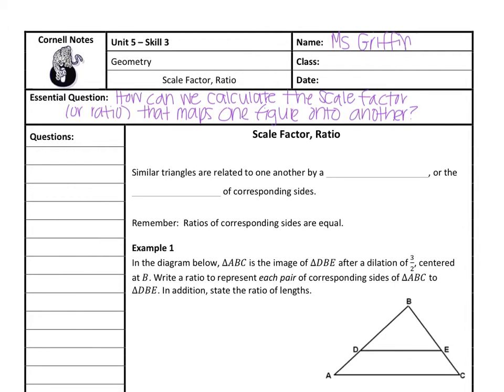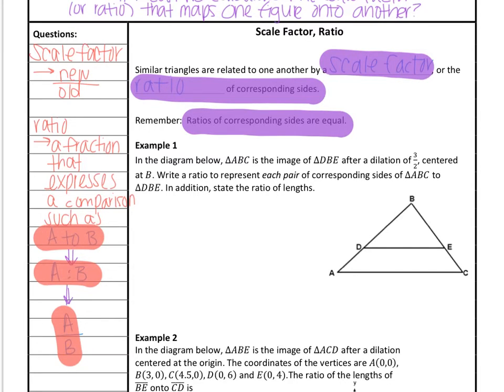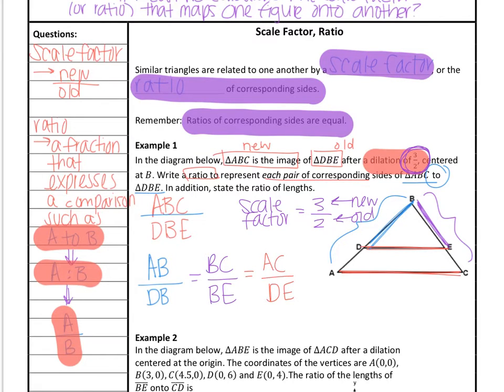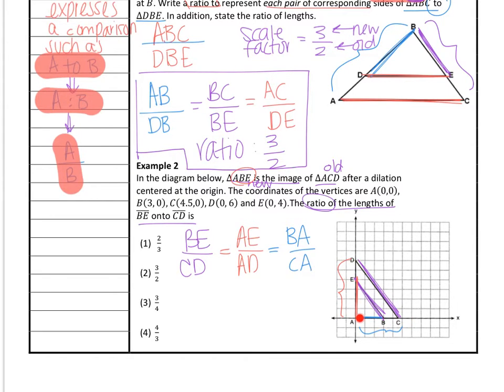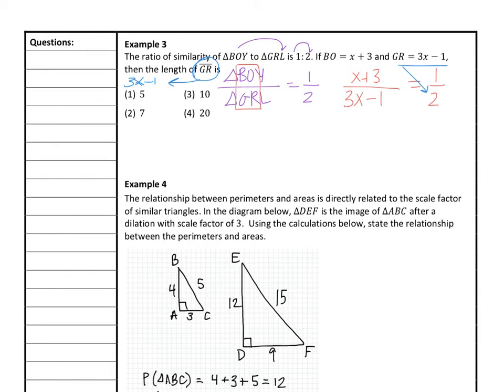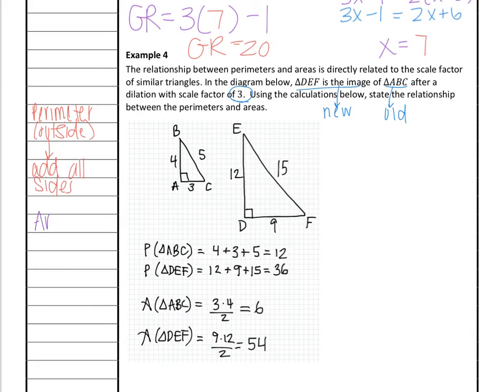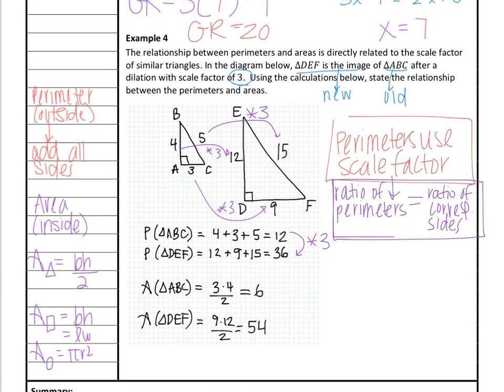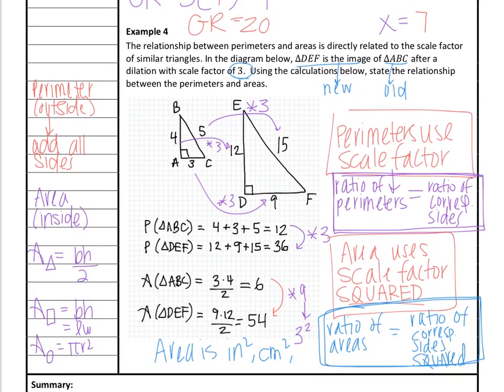5.3 - Scale Factor, Ratio